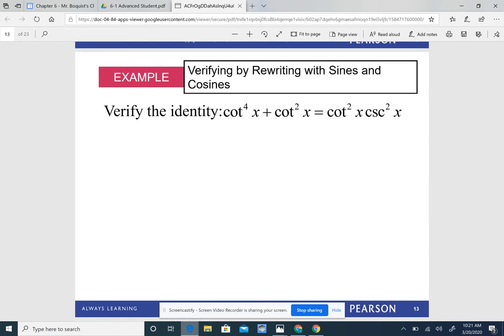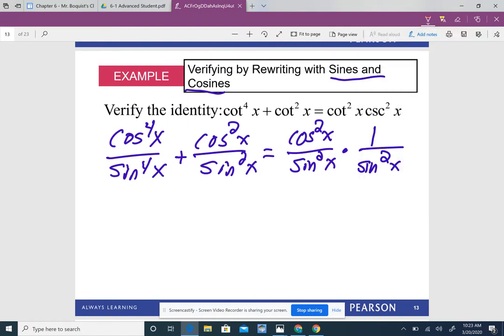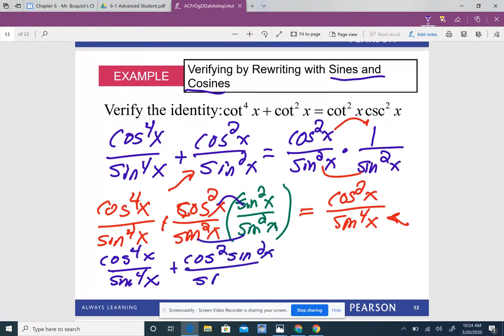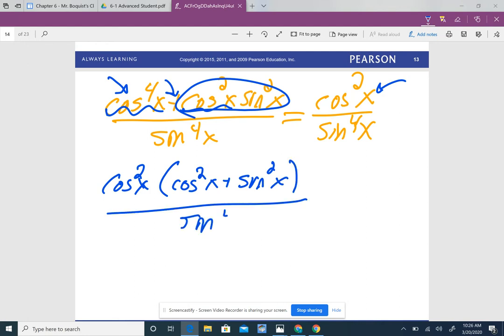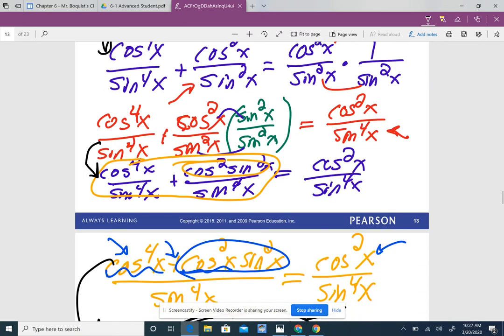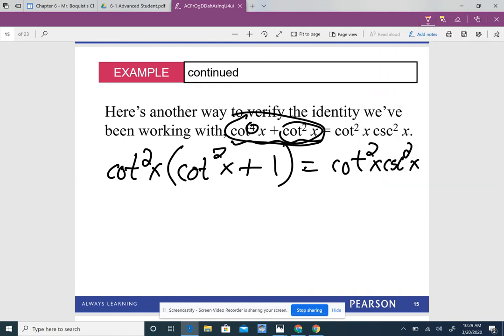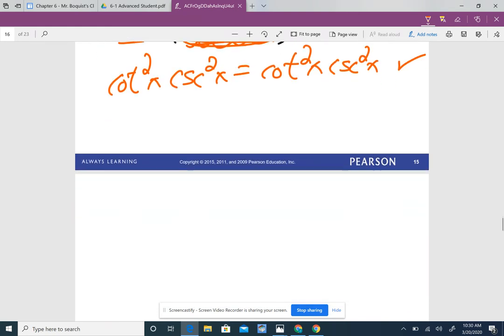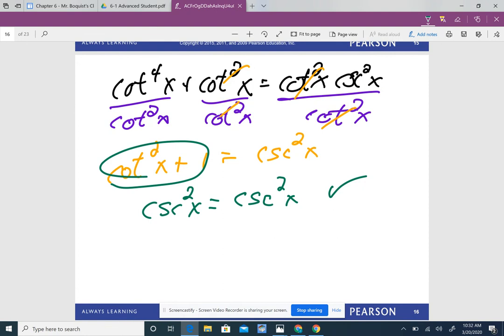College Algebra 6-1 Part 3